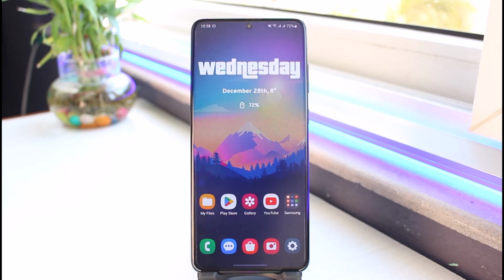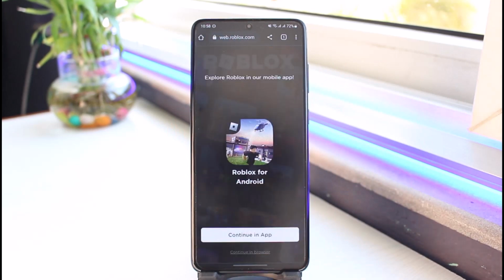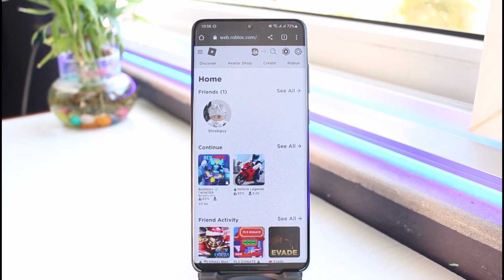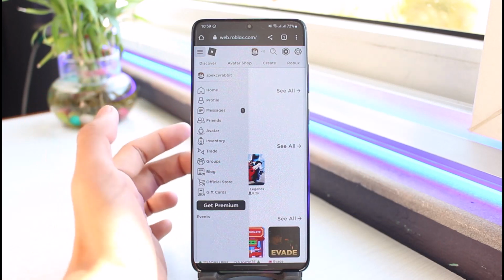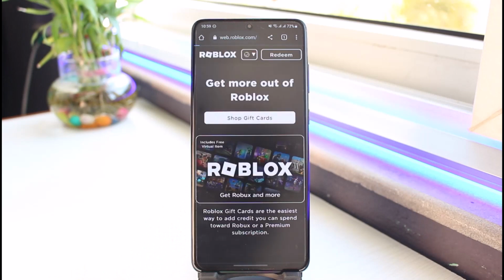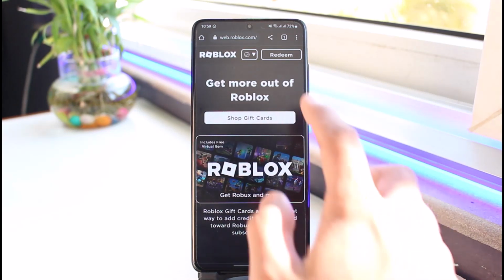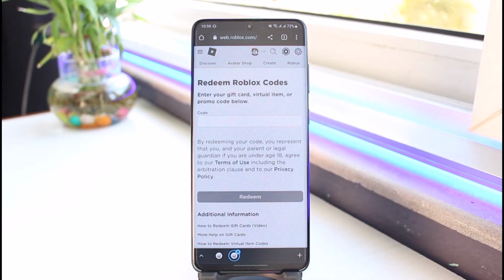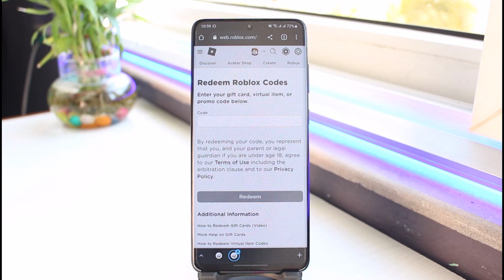How to Redeem Gift Card on Roblox !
This video guides you through an easy step-by-step process to redeem your Gift card on Roblox. So make sure to watch this video till the end.

Follow these simple steps:
1) Open your browser
or use the app
3) Sign in to your account
4) Tap on the three lines
5) Choose the option called Gift Cards
6) Tap on the Redeem option from the top right
7) Enter your code and apply
8) That's all it takes to redeem your Roblox gift card.

~ Timestamps:
0:00 Introduction
0:13 Browser Link
0:35 How to Redeem Gift Card on Roblox
1:20 Conclusion